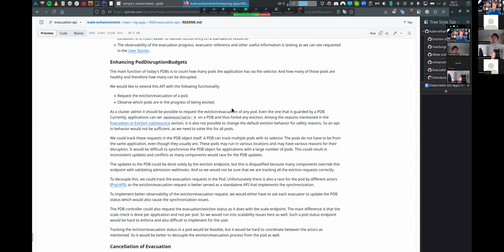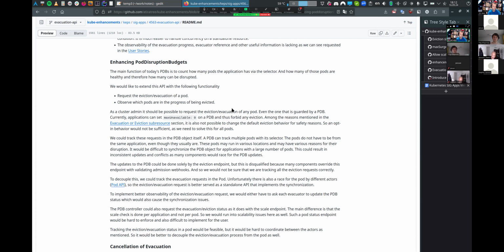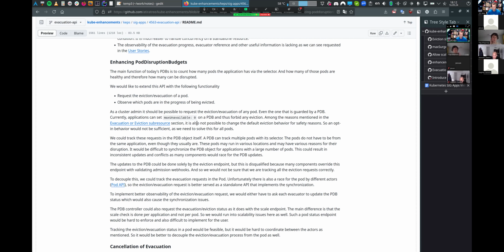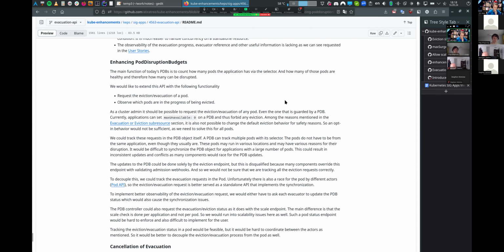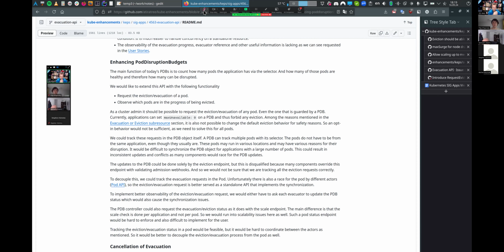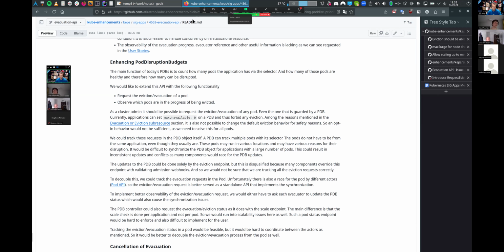Kubernetes SIG Apps 20240916